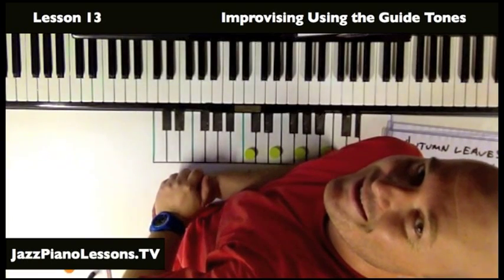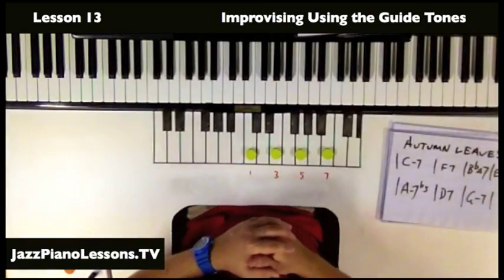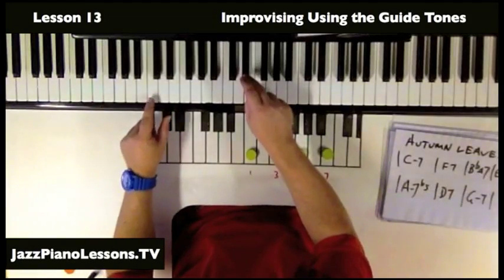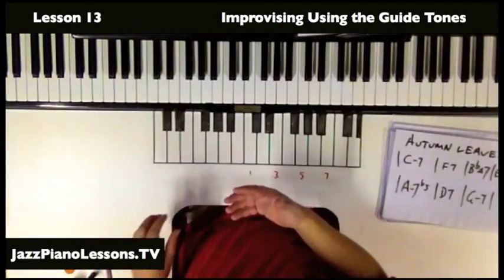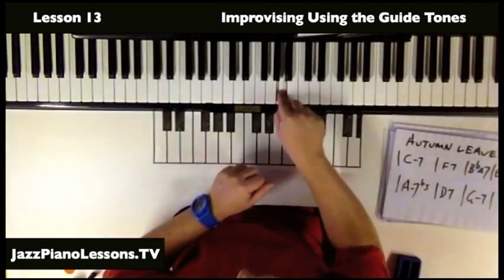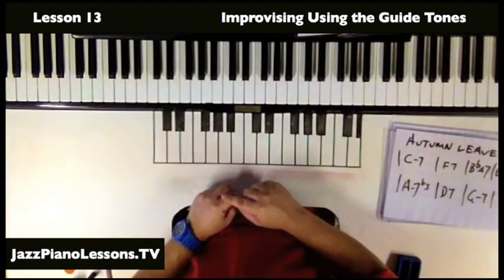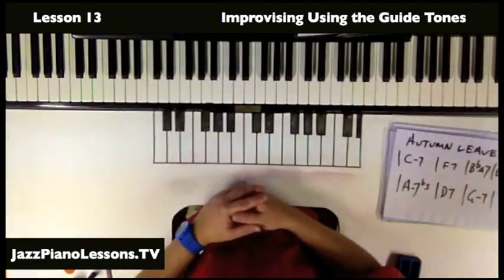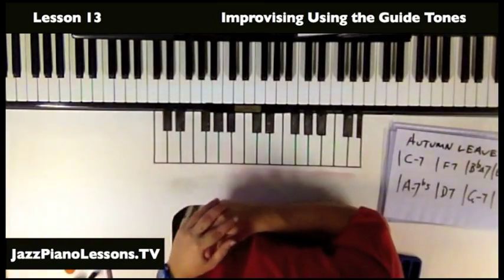Using the Guide Tones to Improvise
Use the guide tones to improvise in this jazz piano tutorial.